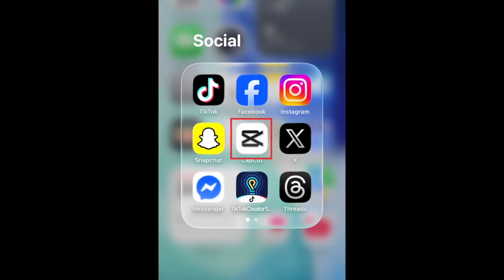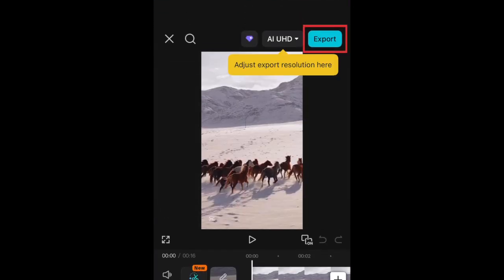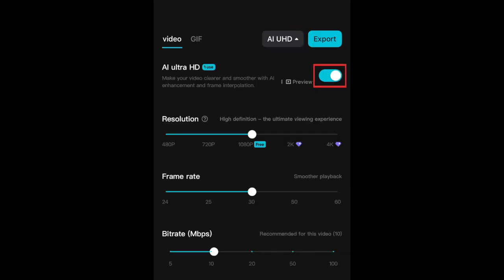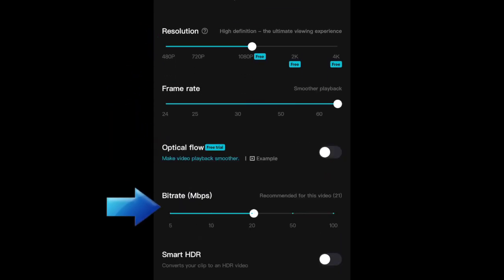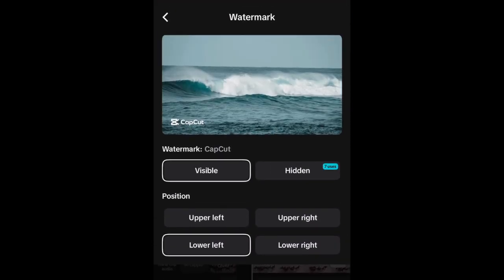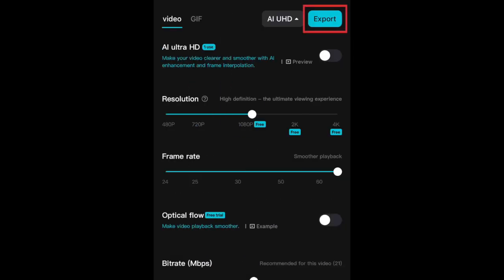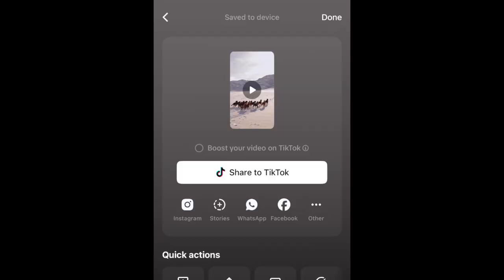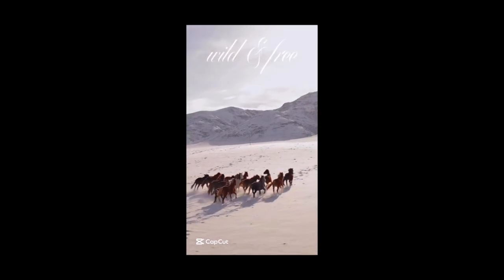How to Export Videos from CapCut to Camera Roll 2026 (Full Guide)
New to using CapCut and not sure how to save your finished projects? Watch this video to learn how to export videos from CapCut to your camera roll.

To export a video from CapCut, open the CapCut app and select the project you want to save. You’ll see a button in the top right corner that says Export. But before you go ahead with that, you’ll want to customize your export settings. Tap AI UHD to open the settings menu. Here you can choose if you want to use the AI enhancement feature, and adjust your video’s resolution, frame rate, and bitrate. Choose if you want HDR turned on or off. If you’re using the free version of CapCut and need to leave the watermark on, choose which corner you want the watermark to be added to. Once you’ve customized all your export settings, tap Export in the top right corner. Your project will then be exported as a video file, and saved to your device’s camera roll. After this is done, you can also export your video directly to a social media platform like TikTok or Instagram.